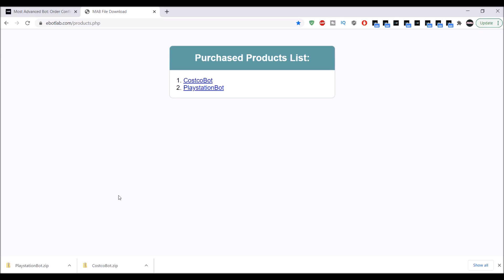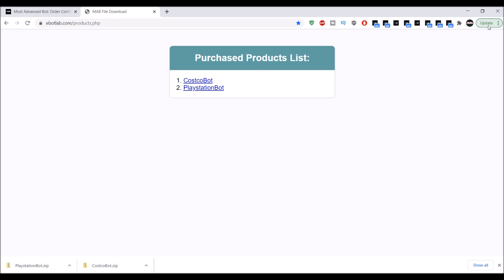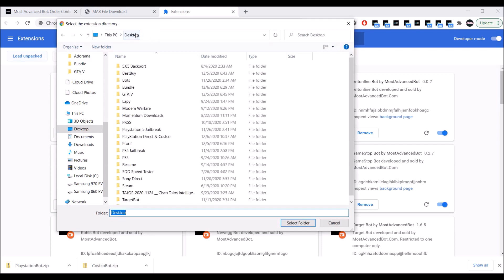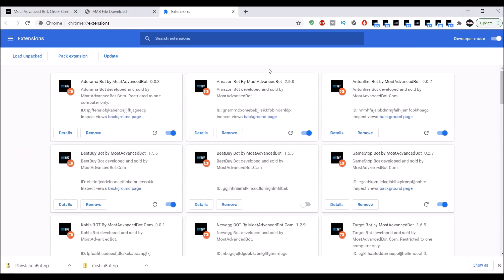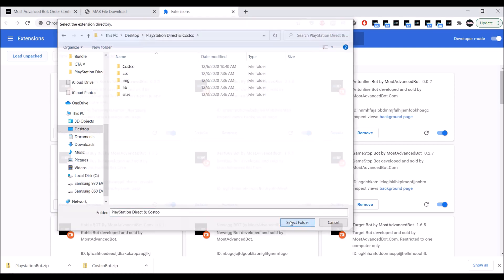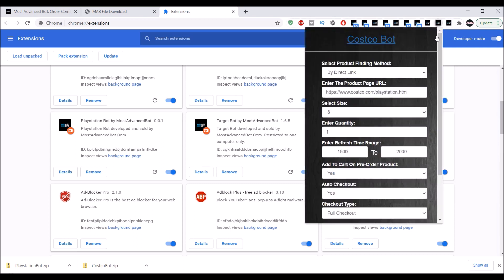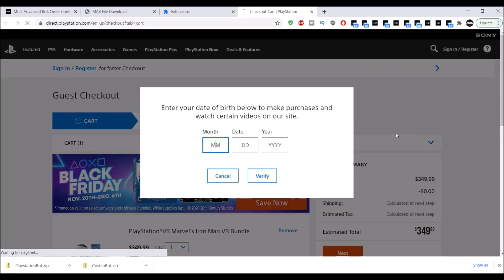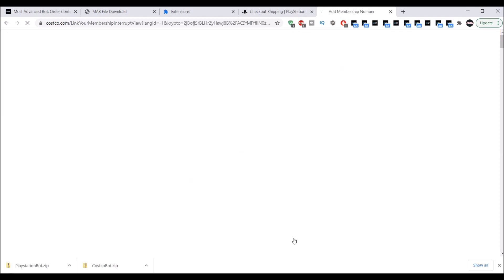PlayStation Direct & Costco Auto Purchase Bot | PS5 & XSX Auto Purchase Bot | Skip The Queue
My XBOX Gamertag:
MrAndrew2007

My PlayStation 4 Username:
oAndrew2007o

Mr Andrew2007#2723
Mr Andrew2007#2007